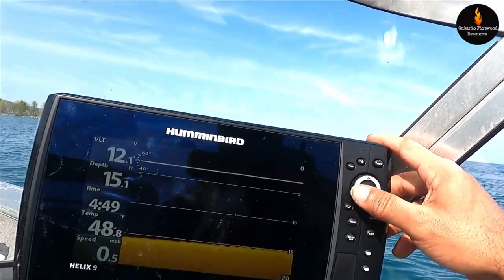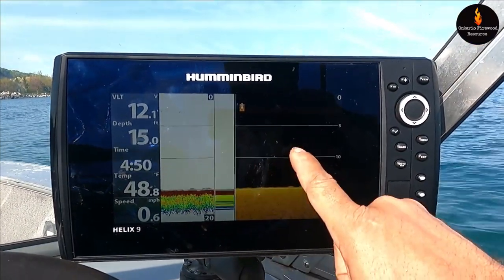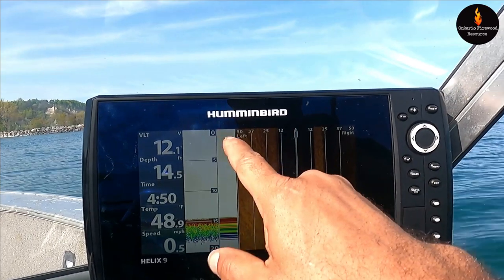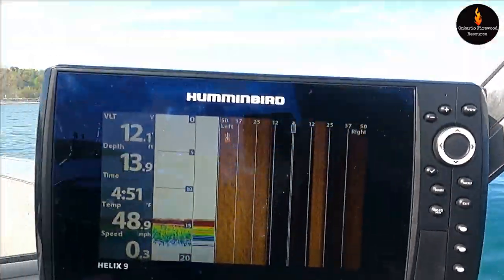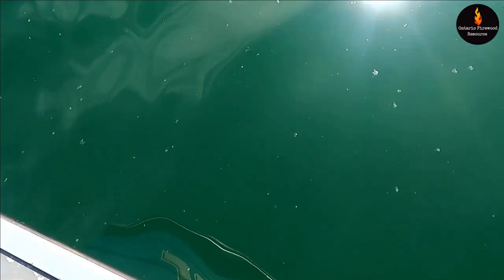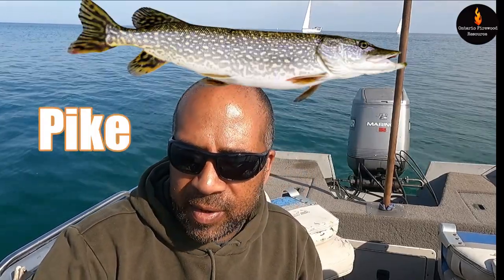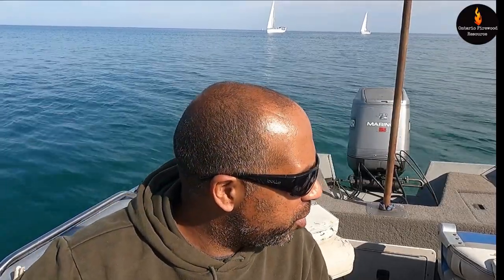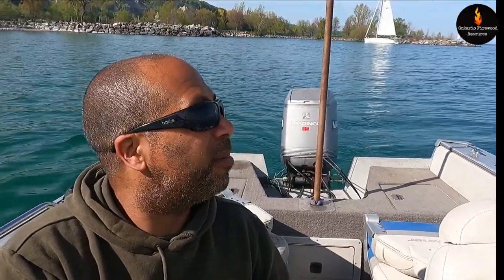1ST BOAT TEST RUN 2023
I took the boat out for a test run for the season. Everything was OK. I trolled a little for Northern Pike and Brown Trout, but caught nothing.